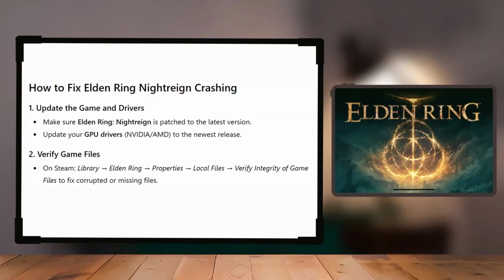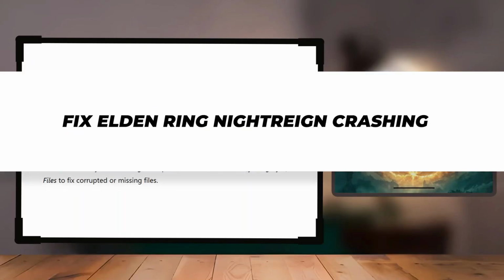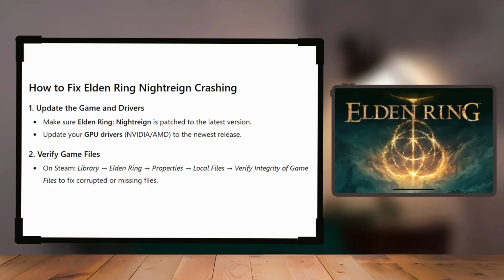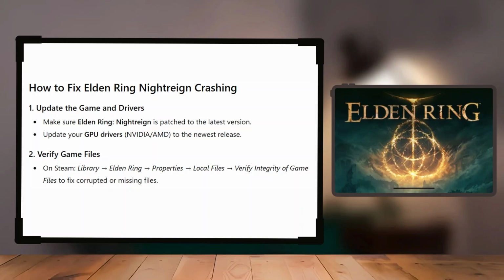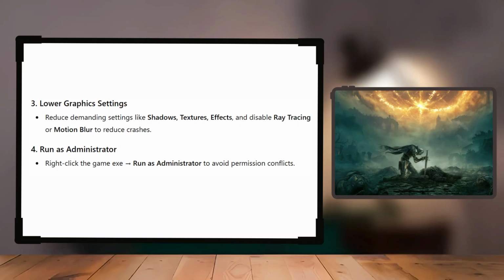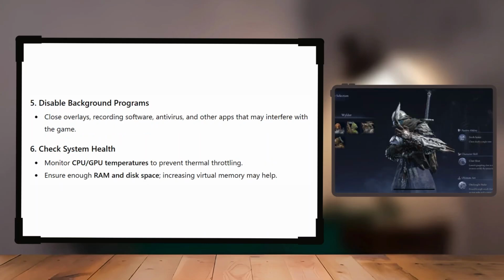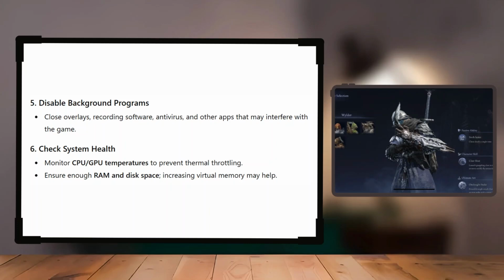*NEW* How To Fix Elden Ring Nightreign Crashing (Updated Method!)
If Elden Ring Nightreign keeps crashing on your PC, this updated guide shows you the newest and most effective fixes. I’ll walk you through common causes, updated settings, and simple steps to stabilize the game so you can play without constant crashes. Fast, clear, and beginner-friendly.